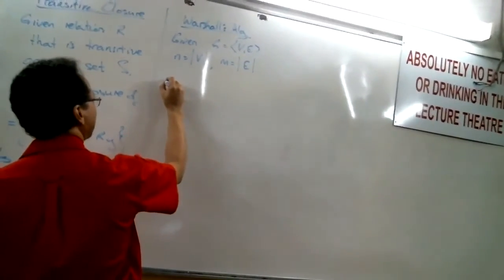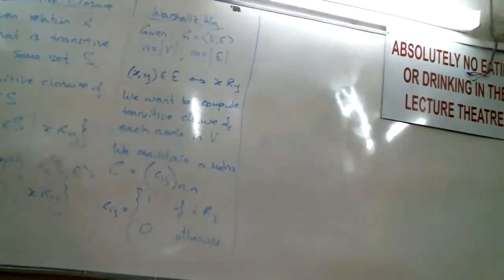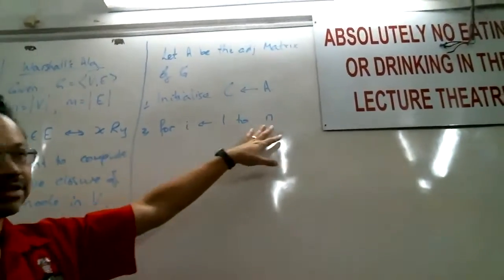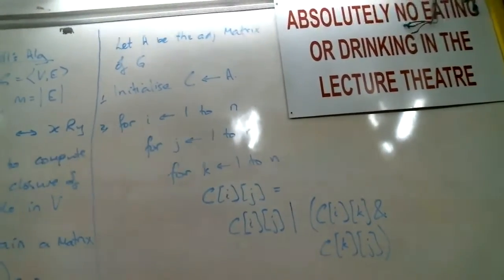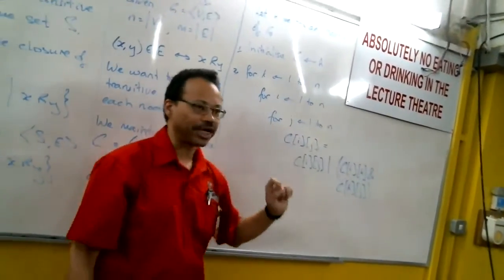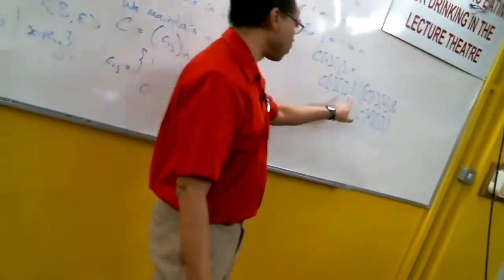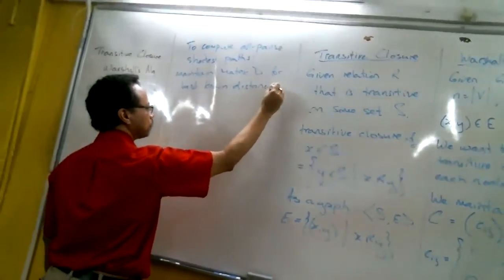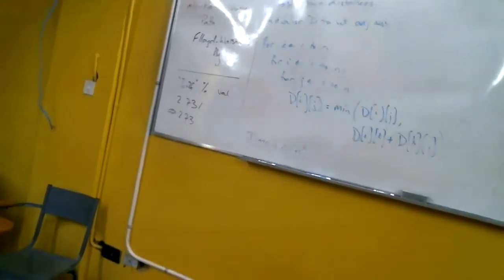COMP2211 Lecture Mon. 2018-04-16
COMP2211 Lecture: Monday April 16, 2018
- POTW Discussions
- Transitive Closure
   - Warshall's Algorithm
- All Pairs Shortest Path Problem
  - Flloyd-Warshall Algorithm